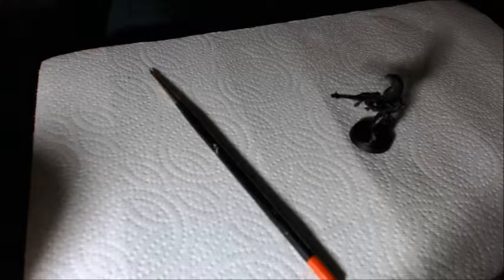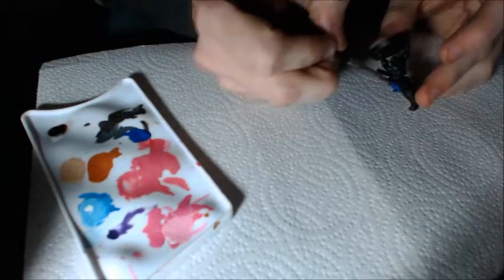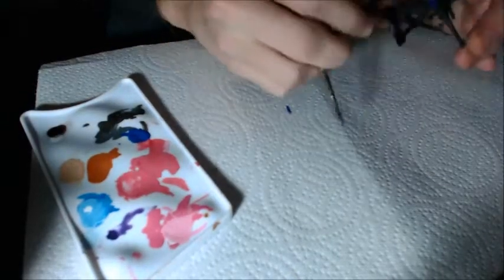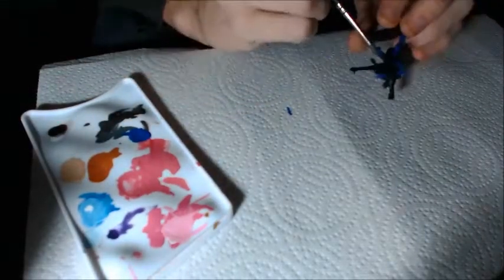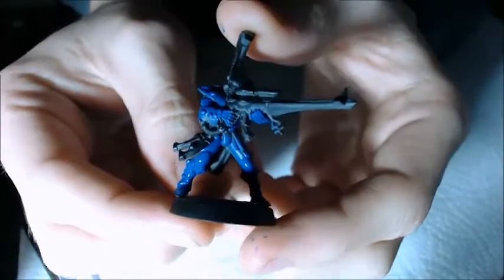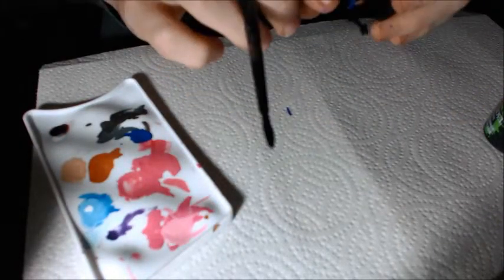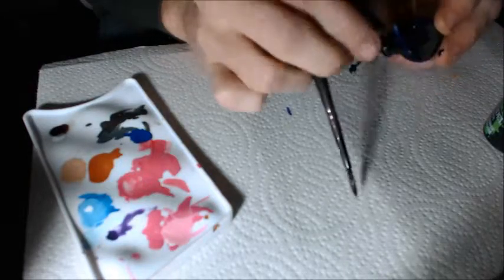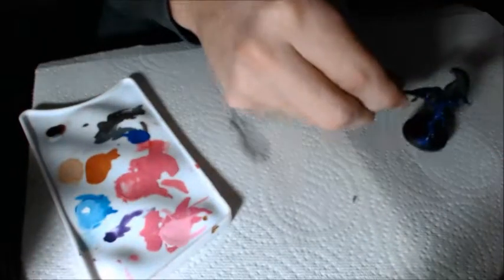Test Video, Dire Avenger.